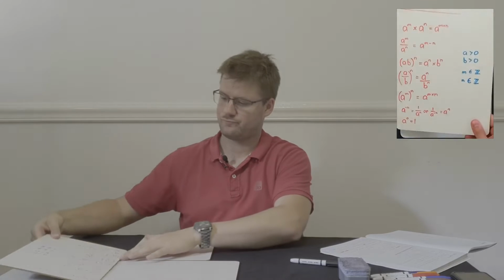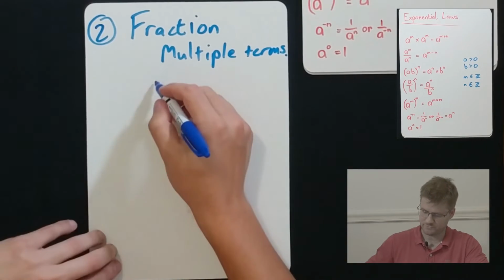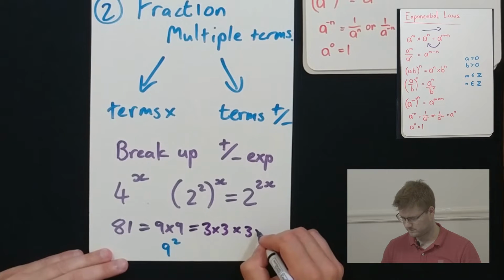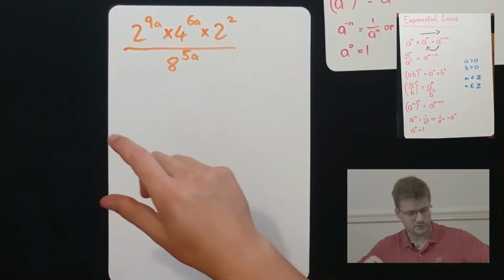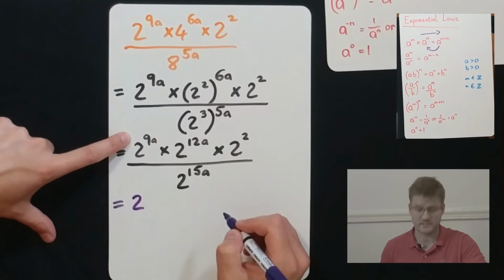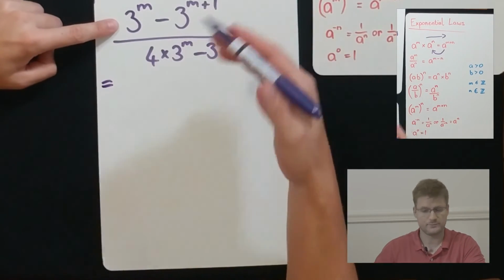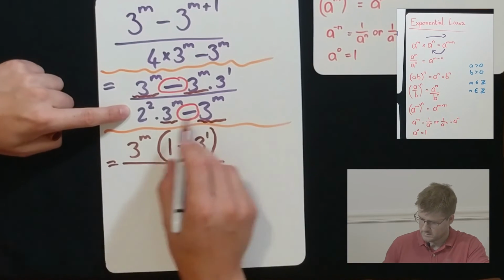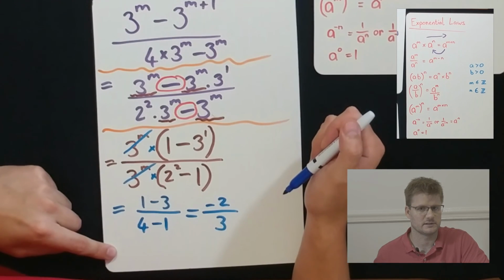Simplifying exponential expressions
This video will introduce you to the process of simplifying exponential expressions for grades 10 and above.